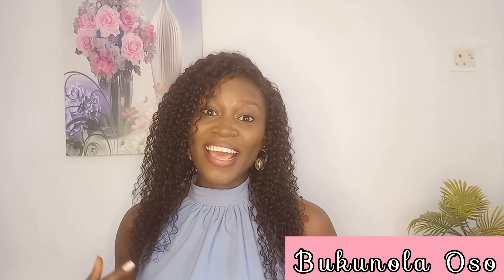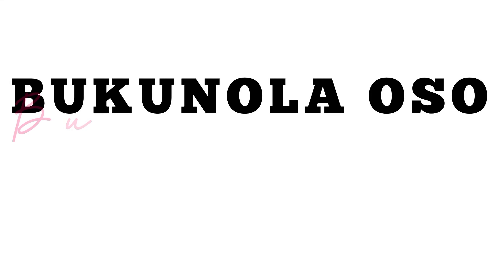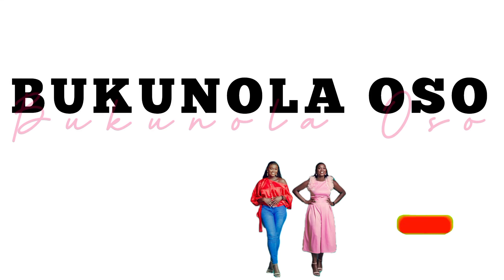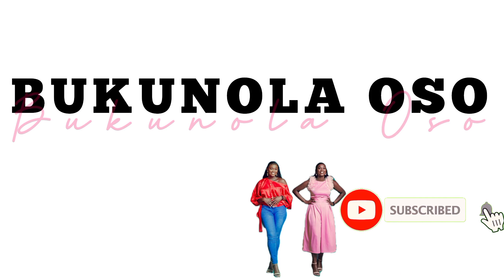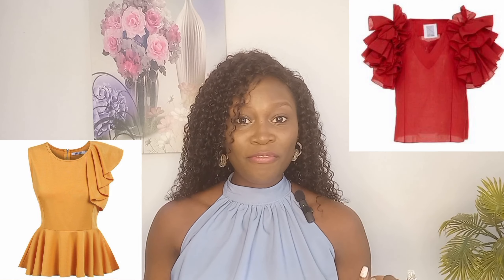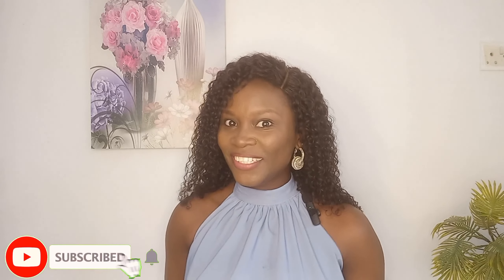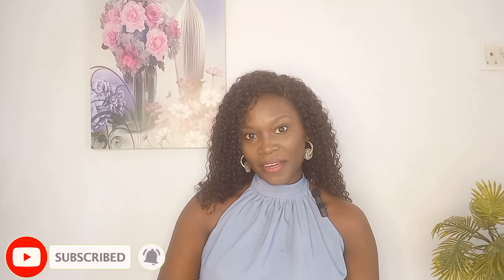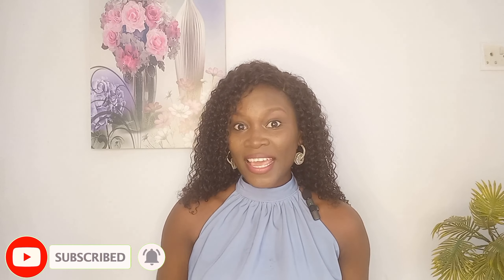How To Dress For Your Body Shape | Pear Body Shape And Rectangular Body Shape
We all come in various shapes and sizes, and that's part of what makes each of us unique . Dressing to suit your body shape would be easy, once you get acquainted with what works best for you.
 Let me share a few tips with you in this video 📝